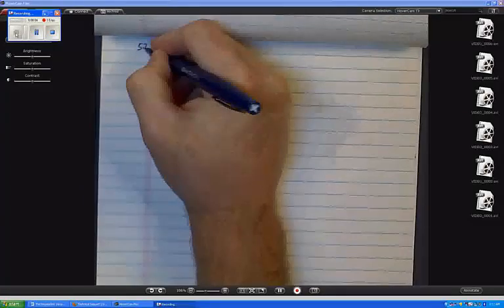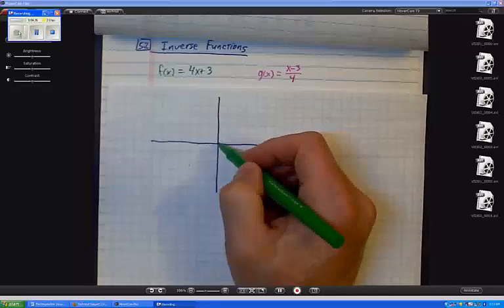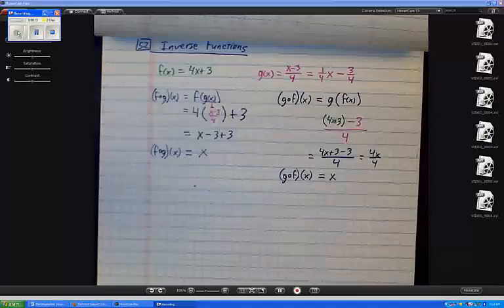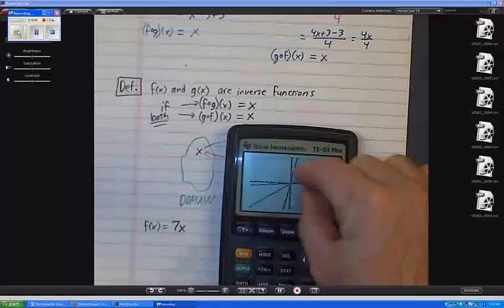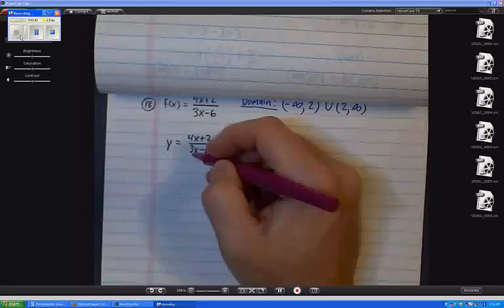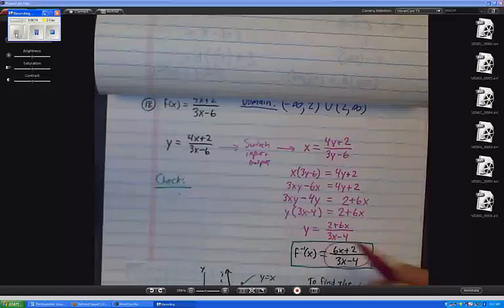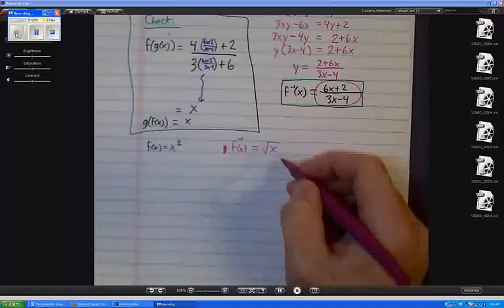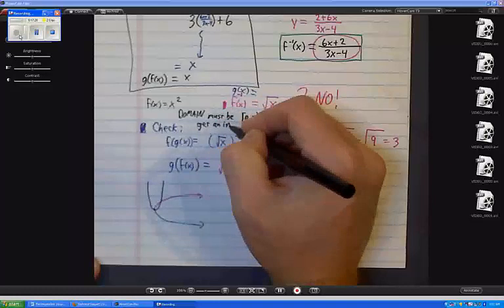Section 5 2 notes Inverse Functions